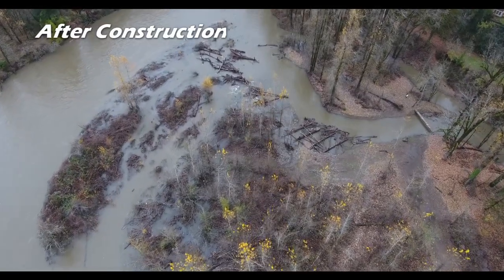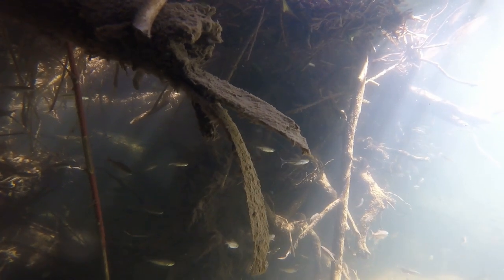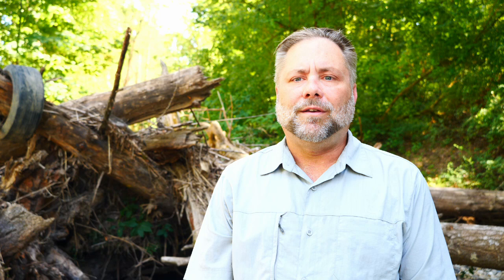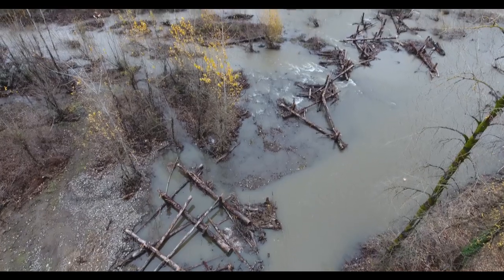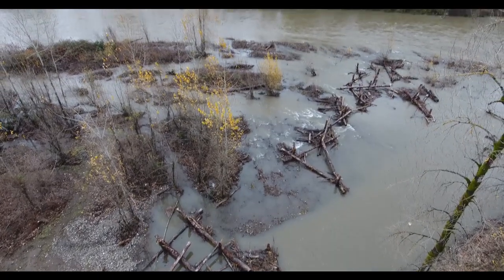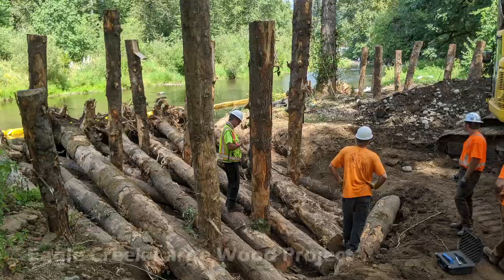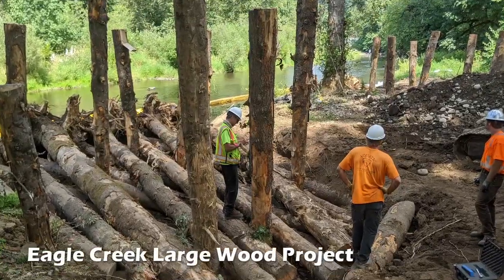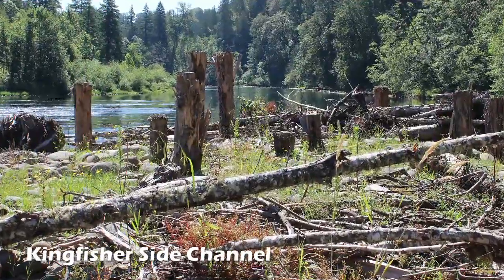J Creek Side Channel Reconnection Project for Salmon and Steelhead - update 2024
Construction at the J Creek Side Channel Reconnection Project wrapped up in summer of 2023 - and it has been exciting to see the river interact with the newly created habitat over the past year.
This project reconnected 1/3 mile of side channel to the main stem of the Clackamas River providing vital habitat for aquatic and terrestrial wildlife.
Access to side channels and floodplain areas is critical for the survival of our young salmon and steelhead;  they need these off channel habitats to rest, grow, and eat so they are strong enough to make their journey to the Pacific Ocean.
In the fall after construction, water entered our engineered side channel for the first time. And the fish immediately moved in! Hundreds of juvenile fish including Coho salmon and striped dace have been spotted weaving through the lattice work of the wood structures. [beaver chew] We’ve also spotted beaver activity and worked with students and landowners to install beaver caches, which are piles of tasty sticks, to sustain and attract beavers to the site.
Once the construction dust settled, we treated noxious weeds like blackberry and knotweed throughout the project site. [plant touching] The following February we installed over 13,000 native trees and shrubs, which are already thriving and starting to fill in the floodplain.

The benefits of our side channel projects are many and they are made possible by the countless individuals who lent their expertise, time and support. Our skilled contractors create what can only be called works of art that beautifully blends engineering with nature’s intentions. We thank the families who voluntarily agreed to allow this project to occur on their land.